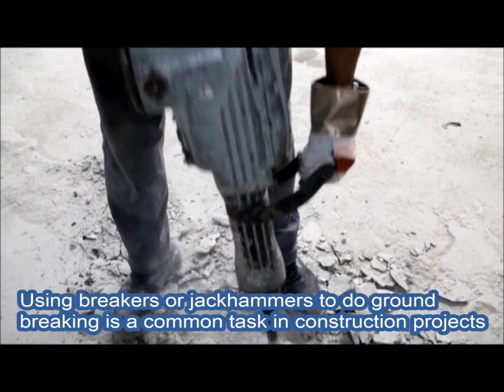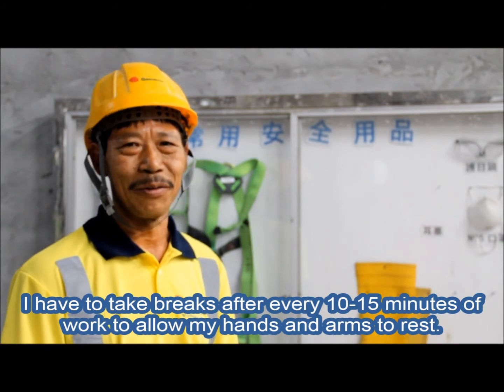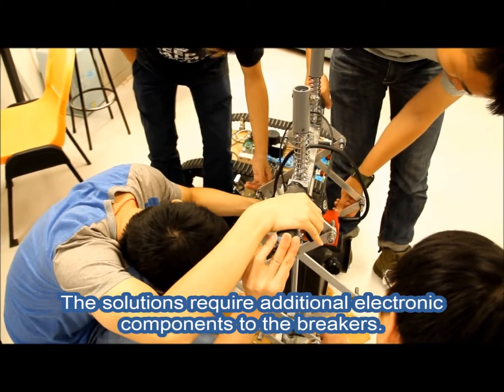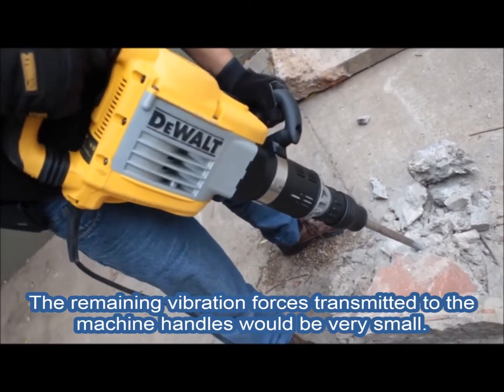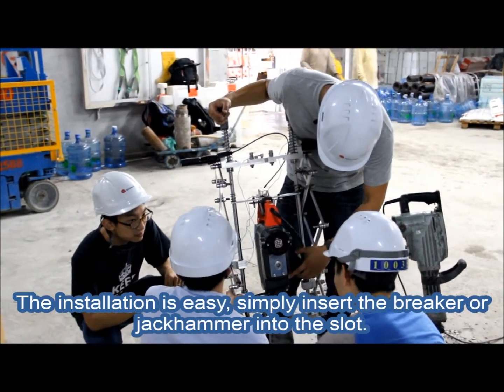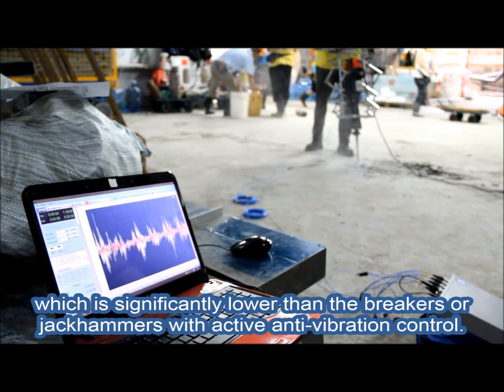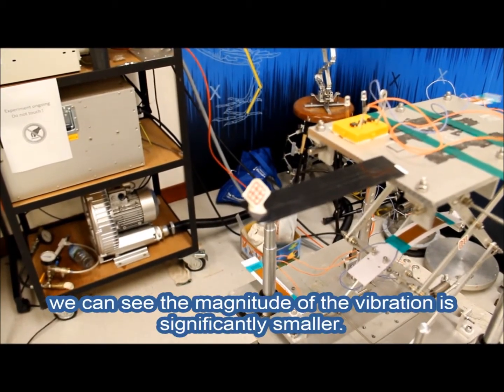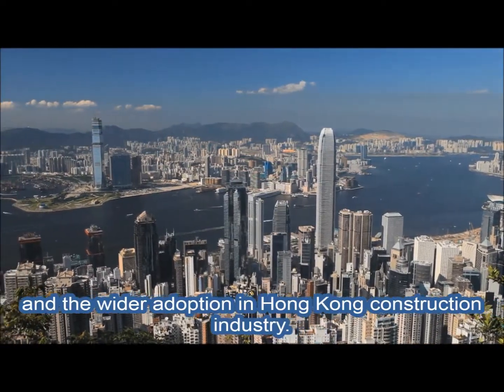First Prize of Construction Safety of the CIC Construction Innovation Award 2017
First Prize of Construction Safety｜建造安全組 - 第一名

Project 項目:
Bio-Inspired Anti-Vibration Exoskeleton (BIAVE)  仿生物抗振結構

Awardees 得獎者:
1. JING Xing-jian, The Hong Kong Polytechnic University
2. YEUNG Wang-sun, Vincent, Gammon Construction Ltd.
3. FOO Jun-jie, Derek, Hilti (Hong Kong) Ltd.